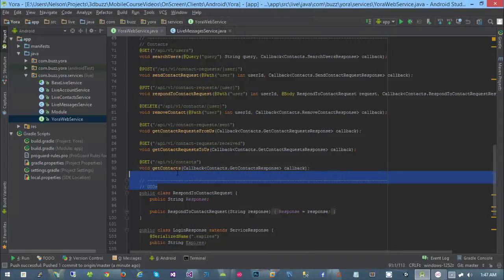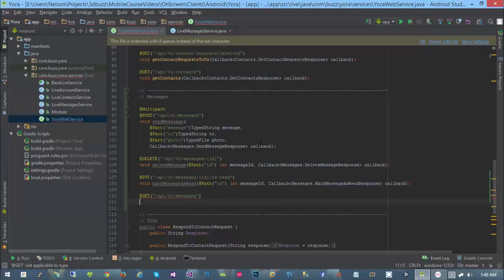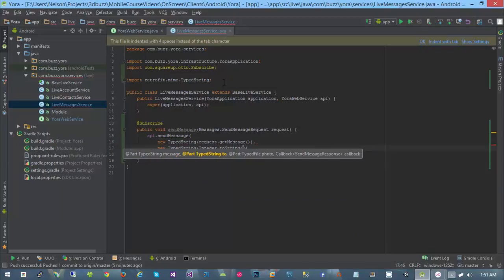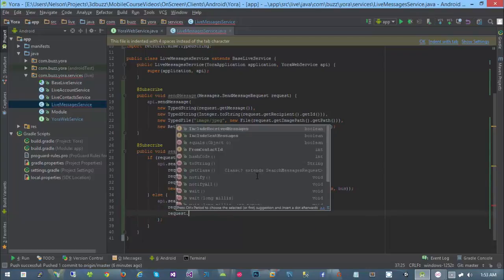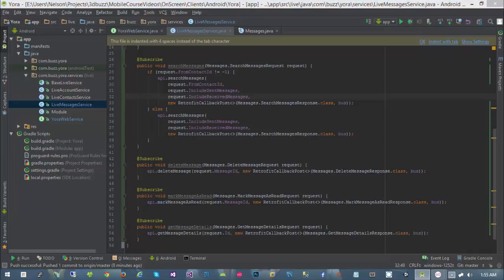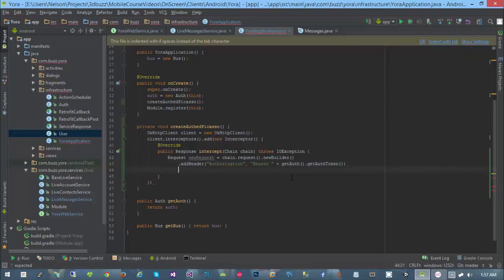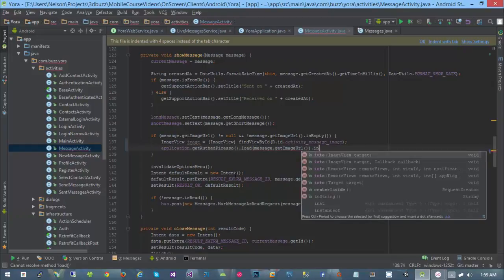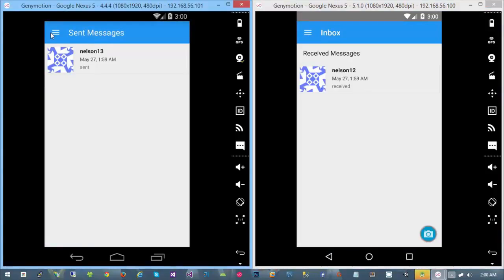madwa 10 005 App 52 Live Service Messages